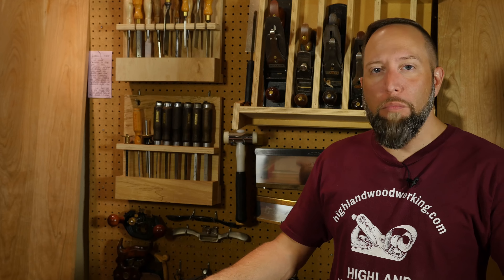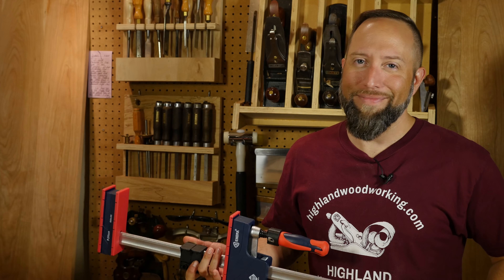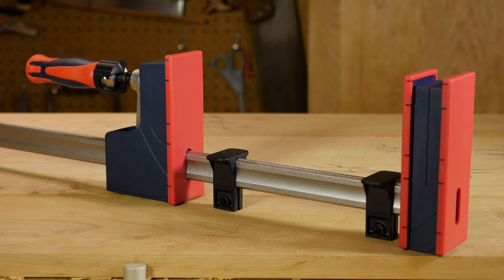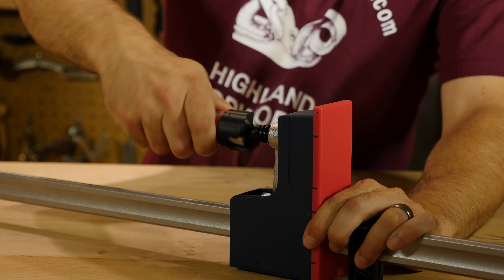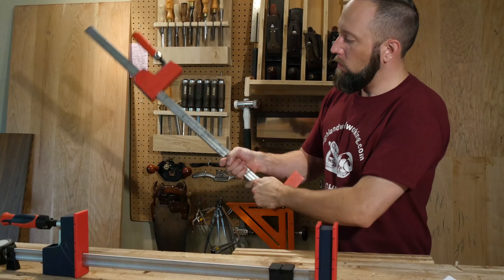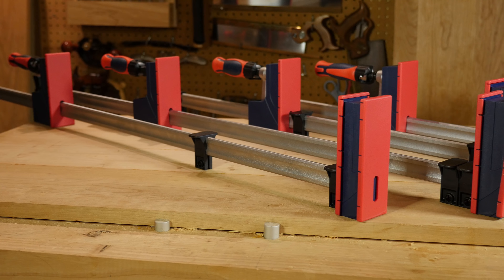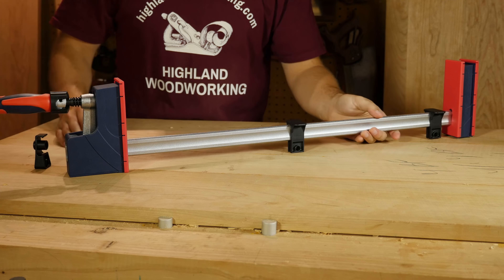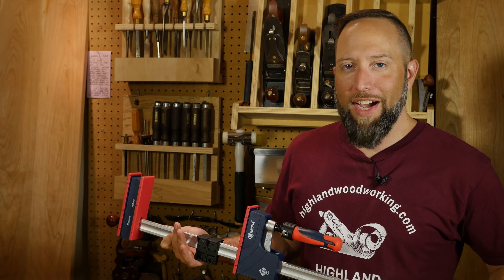Non-Slip Parallel Bar Clamps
Justin Moon takes a look at Highland's New and Improved Non-Slip Parallel Bar Clamps, a great option for workholding in any shop.